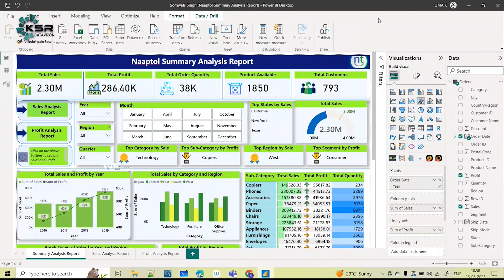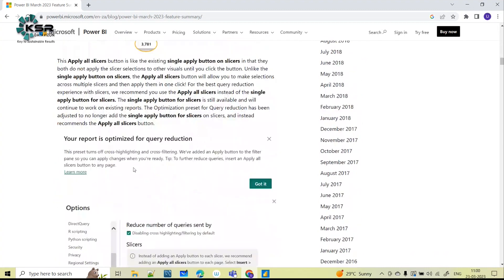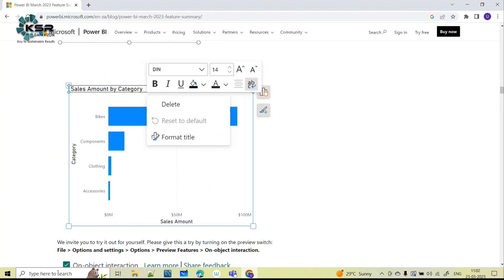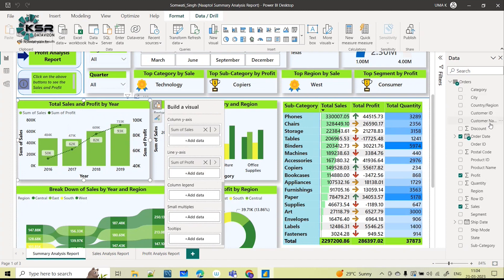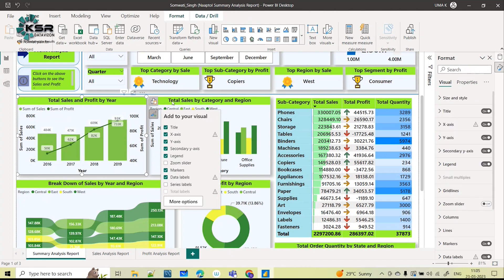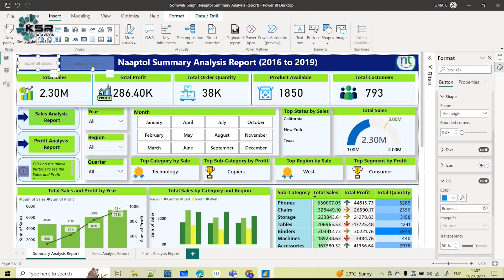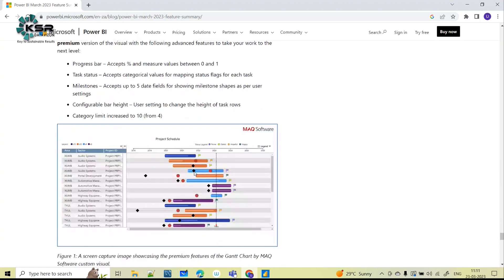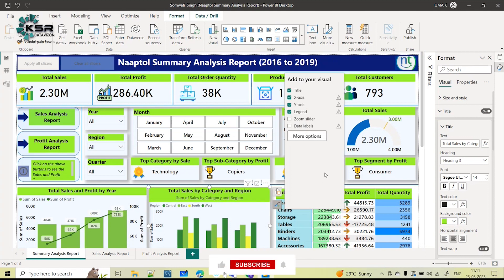Power Bi got a MAJOR upgrade in March 2023.! New Features and Enhancements | KSR Datavizon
Welcome to the March 2023 Power BI Desktop Feature Summary!

In this release, you’ll find On-Object interaction, which allows you to right-click on a visual to access the formatting pane, updates to the way you can apply slicers on your reports using a new Apply All Slicers button, Multiple Audiences in the Power BI app, email subscriptions for scorecards, and the General Availability of Storytelling in PowerPoint.

0:20 Introduction
3:35 How to Update Your Power B Desktop
4:45 Reporting Explanation

Got the Career Resolutions...? Make them Happen in 2023 with KSR Datavizon. No More Excuses on Professional Goals

Welcome to the KSR Datavizon Dear Learners.!

We have launched 4 New Courses in March Month. These courses are perfect for beginners to advanced-level, users who want to build a career in the data industry as a data analyst, data scientist, or data engineer.

The course is very affordable and comes with project-based learning that is relevant to real-life use cases in the industry. Attend 1 Week of Free Classes and Take a Decision on your Next Leve Career.

We have made an honest attempt to design these courses by keeping current Job Market Trends in Mind and providing the best services to Job seekers.

Courses Launched in March - 2023.

1. Power Platform Developer - New Batch Starts from 09/03/2023 at 8AM
2. Full Stack Power Bi - New Batch Starts from 09/03/2023 at 7 PM
3. Azure Data Engineering - New Batch Starts from 16/03/2023 at 6:30 AM
4. Business Analytics with Data Science - New Batch Starts from 20/03/2023 at 8 PM

👉Attend 1 Week of Free Classes and Decide to signup for the course and Change Your Career

‼*Signup today and attend 1 Week of Free Sessions by Our Industry Experts.*‼

1. 24*7  recorded sessions Access & Support
2. Flexible Class Schedule
3. 100 % Job Guarantee
4. Mentors with +14 yrs.
5. Industry-Oriented Courseware
6. LMS And APP availability for a good live session experience
7. One-to-One Mentorship